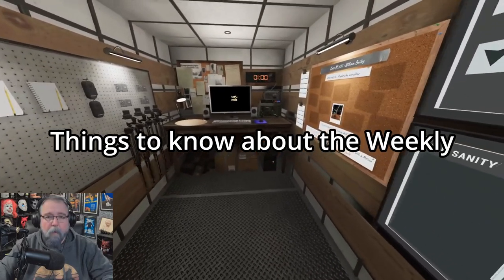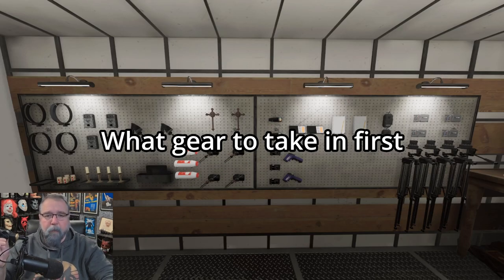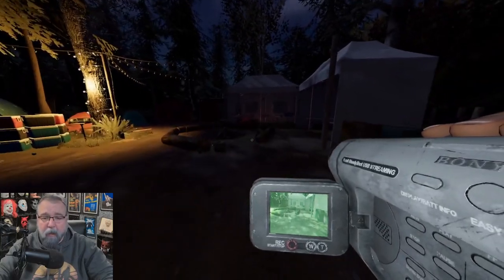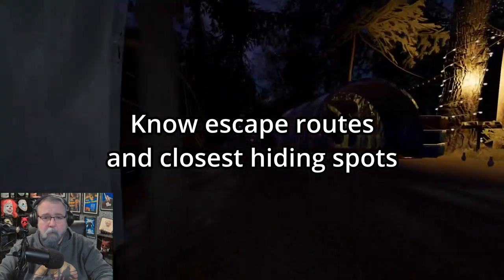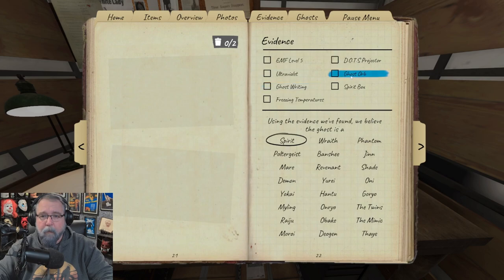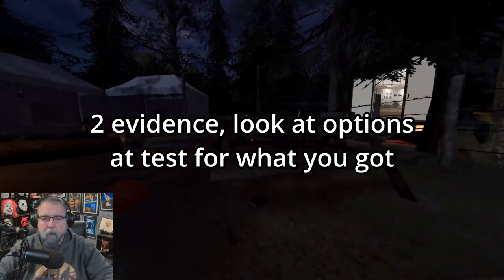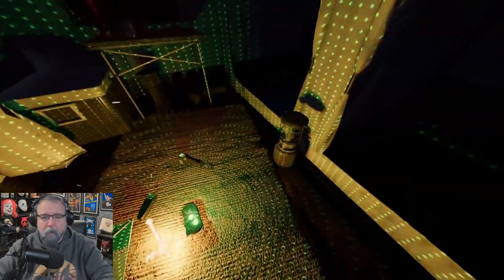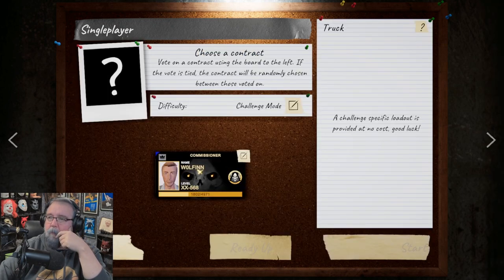14 ways to help complete Hide and Seek: Extreme | Phasmophobia Weekly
New series I am starting. Instead of just putting up the weekly that can be way to long and not get much out of. I am breaking down each weeks weekly into 5 min or less videos, to help folks complete the weeklies.

If you want to catch me live, you can watch me here or on Twitch starting at 8am EST Monday thru Friday for 5 to 6 hours, and 9am EST on Saturday and Sunday for 4 to 5 hours.